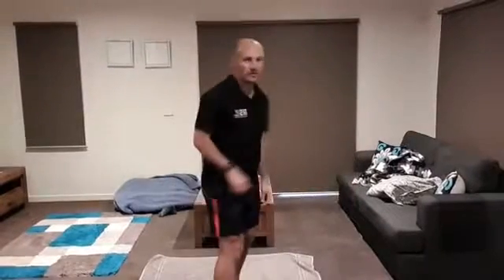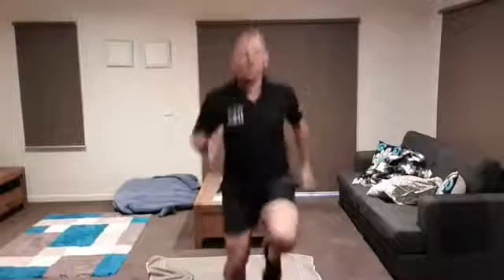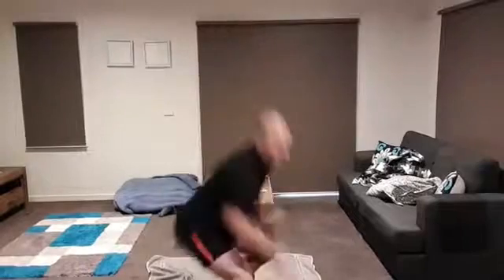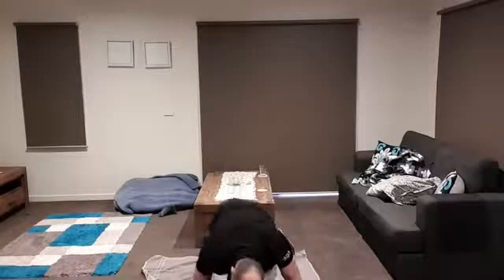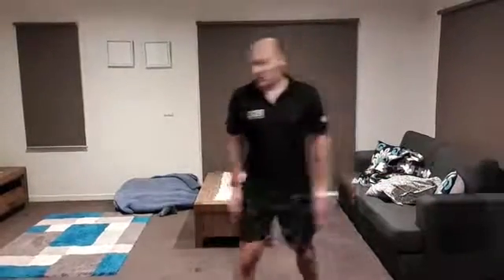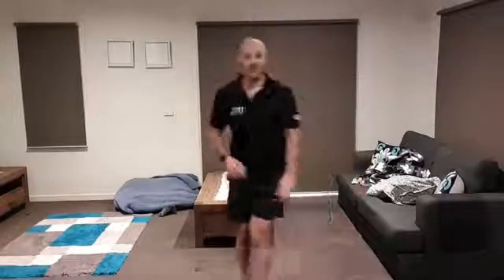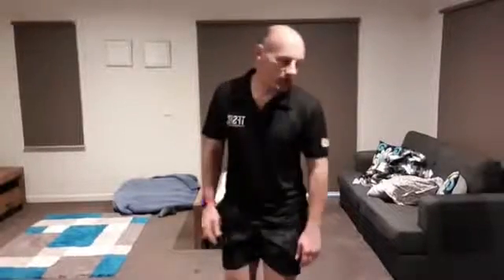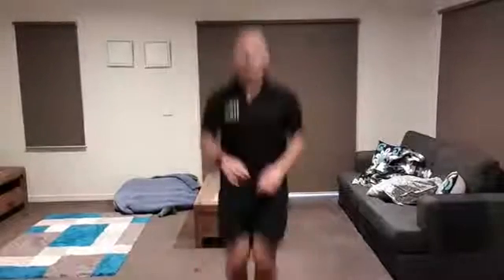Home HIIT w/ Andrew Spence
Fun Easy Fitness Fitness From Home | Physical and Emotional Benefit of Exercise | New Routine To Get Your Day Started | Expand Your Confident Zone Through Exercise

*Happiness Aid content is streamed Live into the Happiness Aid community. This is a copy of the recording. to find out more about the Aid and how you can join the community.